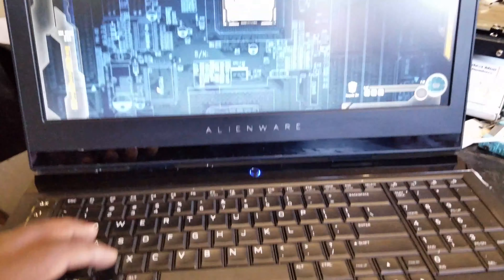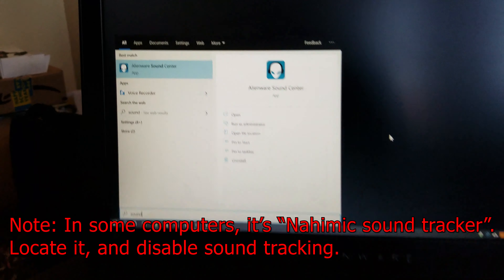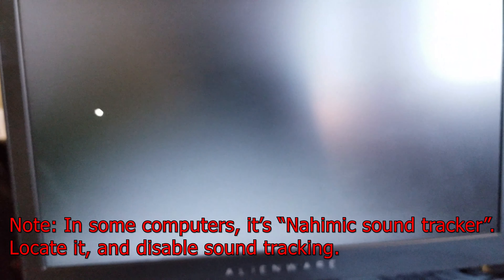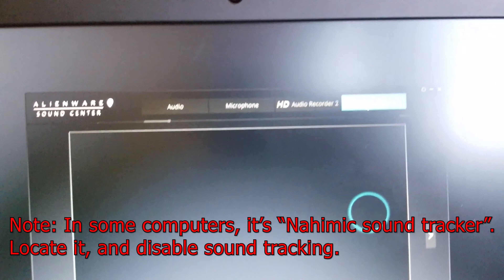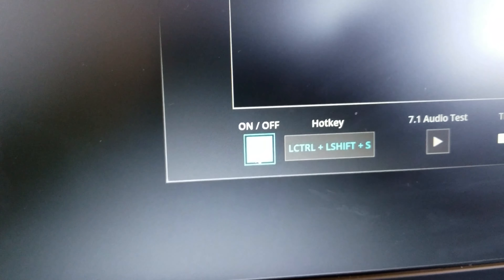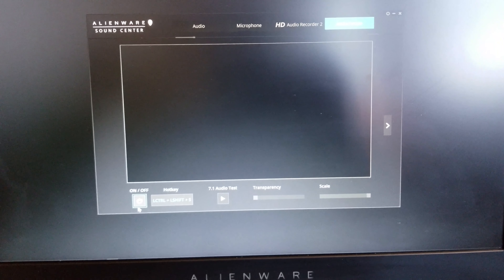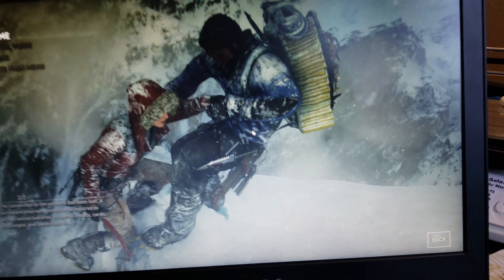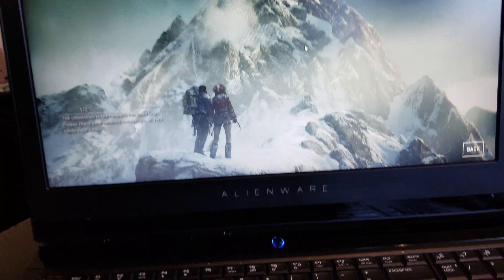How to Disable gaming Blue Bubble? Blue circle while playing games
This is how to get rid of the Blue circle on your screen while playing games.